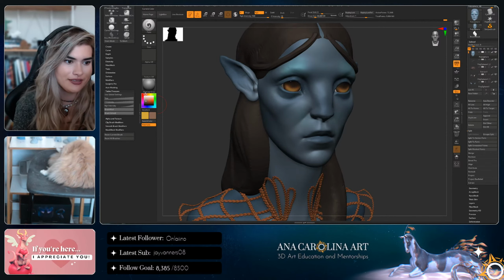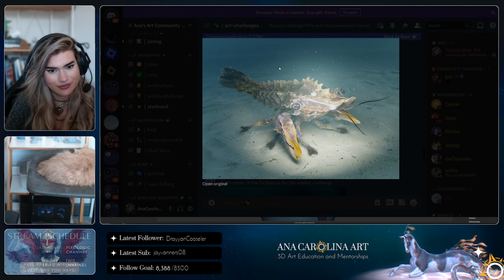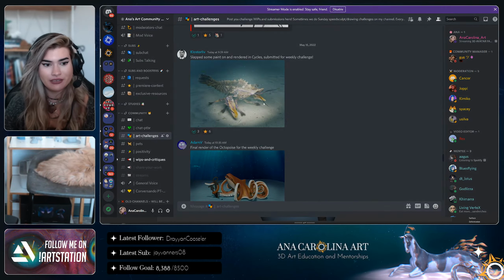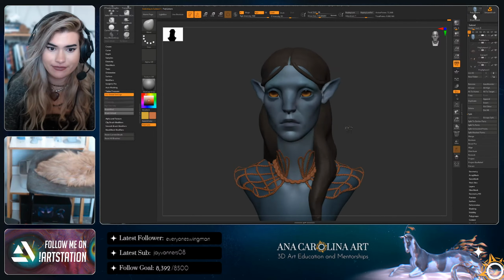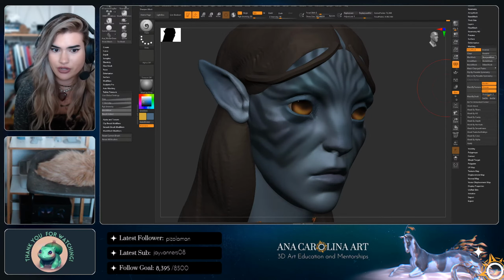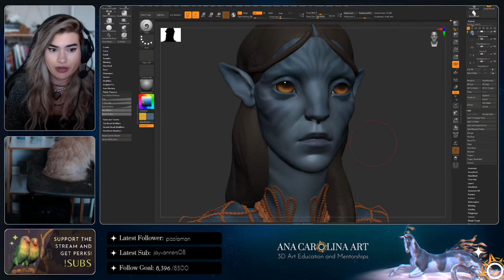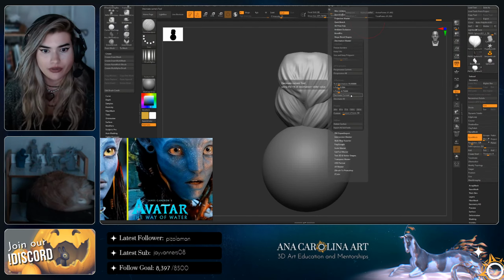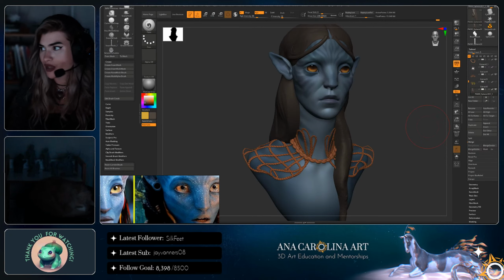3D AVATAR FANART - ZBrush and Chill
Enter our challenge to win a free month of 3D Sculpting Workshops (plus access to all past workshops - over 100 hours of educational content)

✰  1-on-1 MENTORSHIP ✰
Need a little help pushing your art career to the next level? Want someone to hold you accountable, keep you focused or help you improve your skills? Join my 1-on-1 mentorship!
All mentorships are 100% customized to your needs and goals.

✰  3D SCULPTING WORKSHOP ✰
Class is in session! I host a weekly online group workshop that focuses on strengthening your sculpting fundamentals and skills.

✰  3D ART LIVE STREAMS ✰
Come hang out with me while I sculpt in Zbrush! Ask questions, get help, and more!
I am live every Sunday at 5 pm CST on my Twitch and Youtube.

Hang out with hundreds of 3D artists, share your work, get feedback, have fun & network!